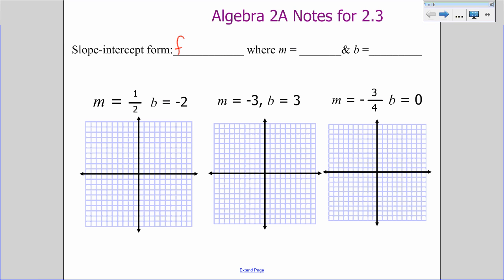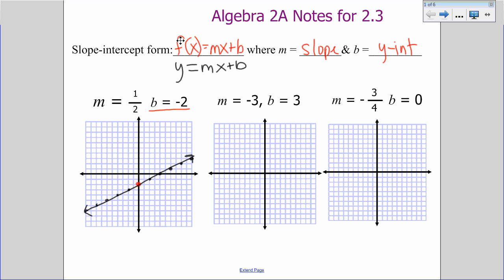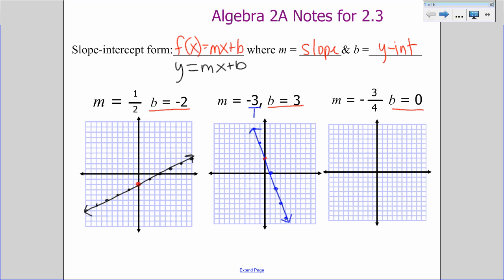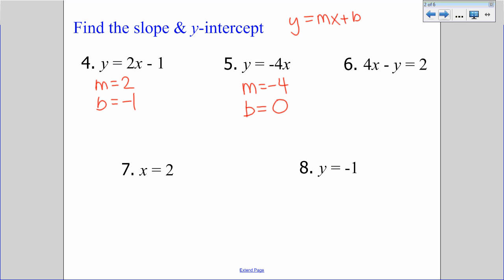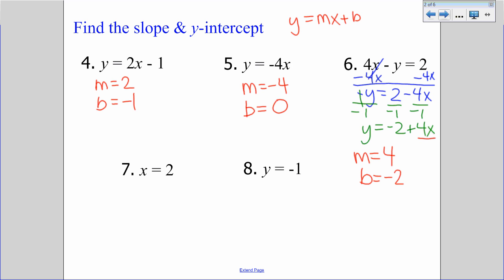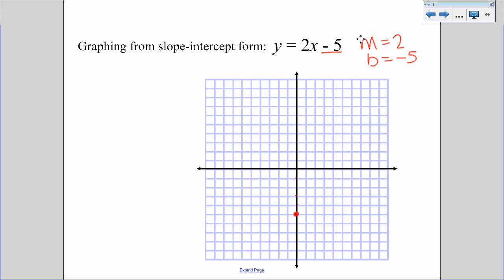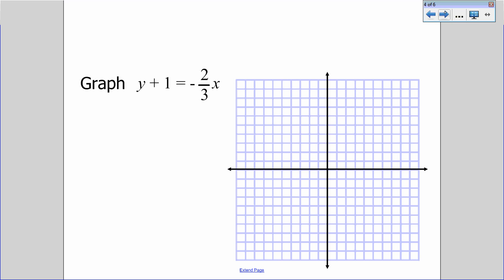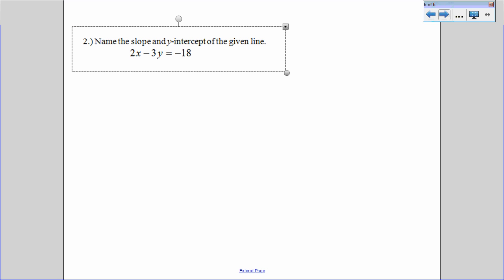Lesson 2 3A